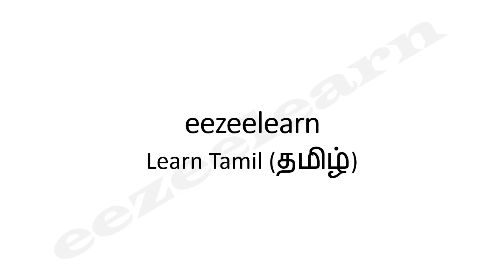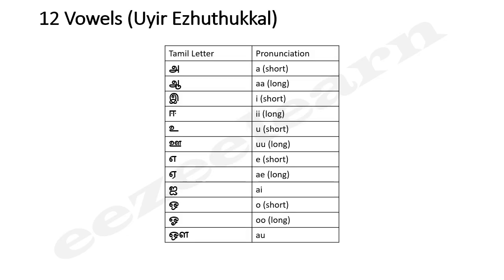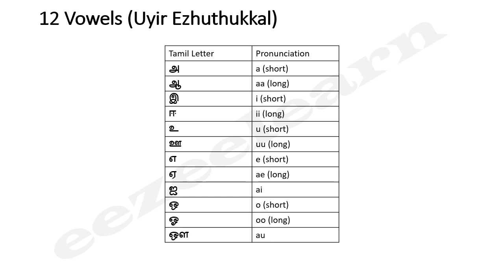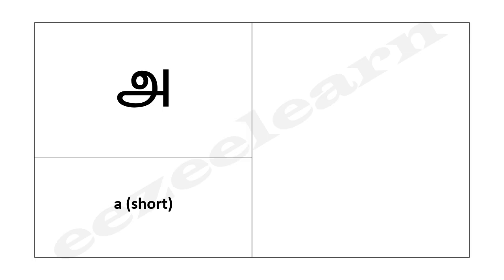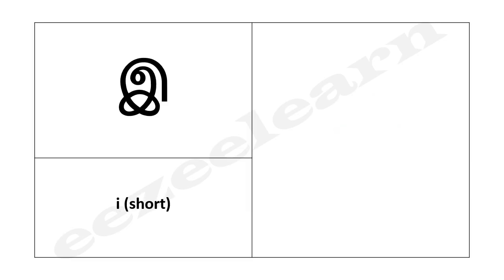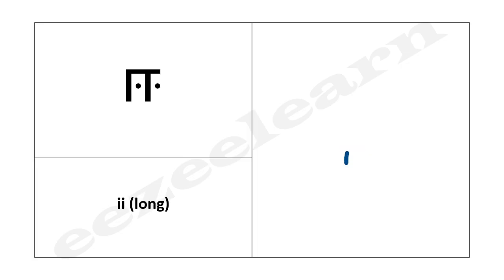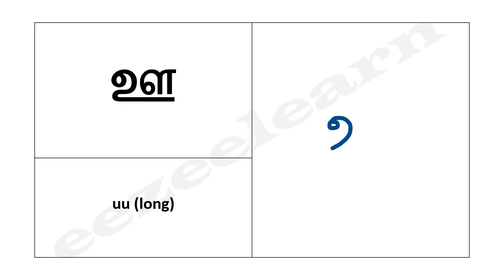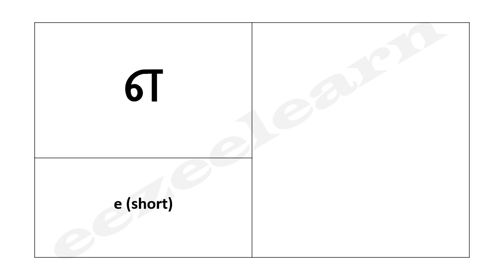Learn Tamil 002 | உயிரெழுத்துகள் | Writing Uyirezhuthukal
A quick tutorial on how to write the tamil script